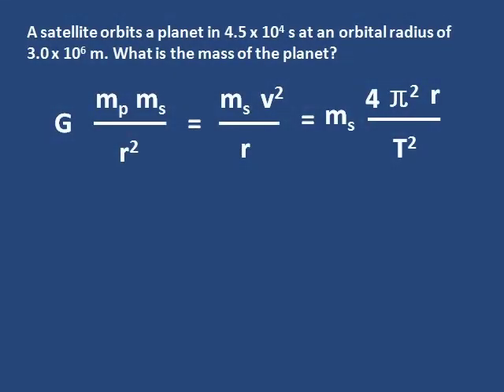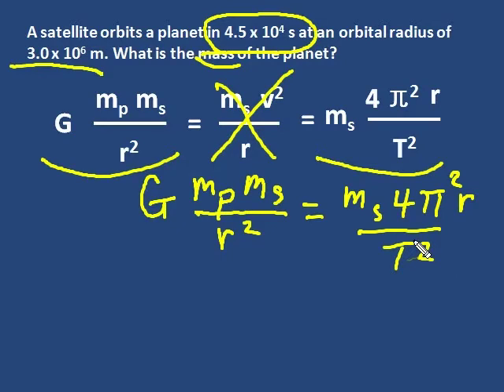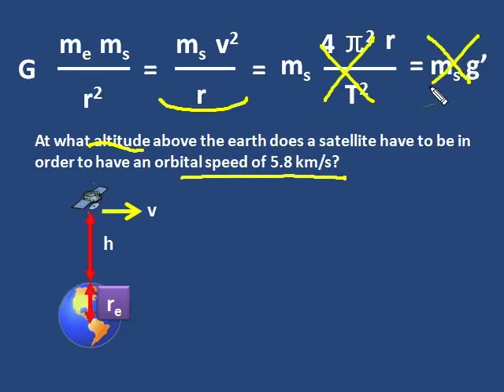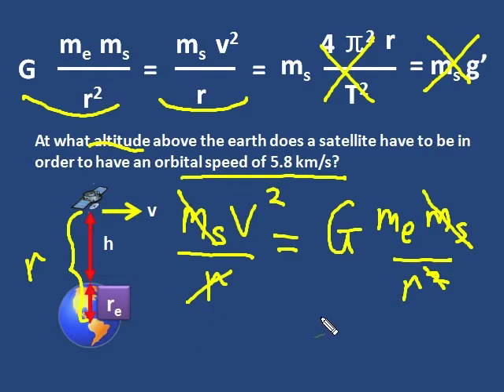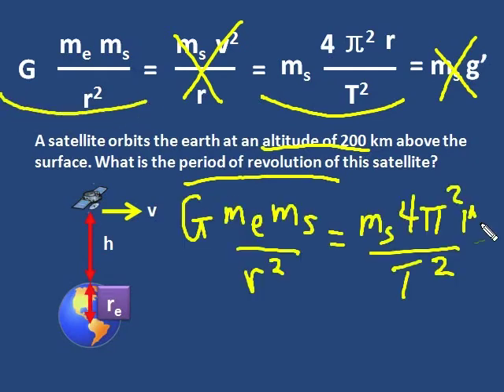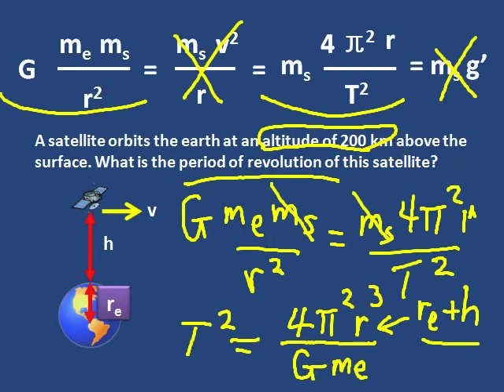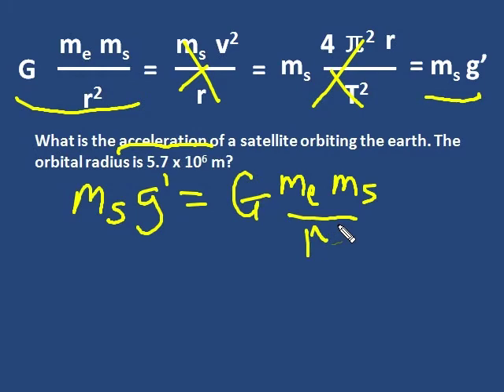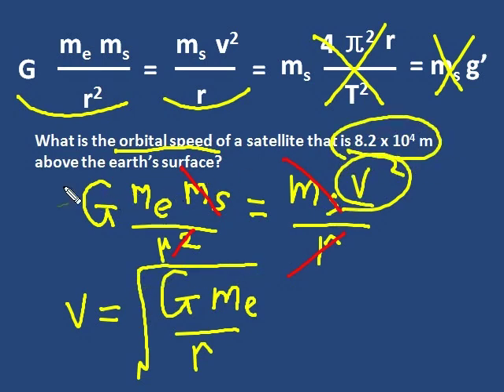Using the Satellite Formula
Graham Best takes you on a ride through satellite formulas and applies them in a real-world scenario.